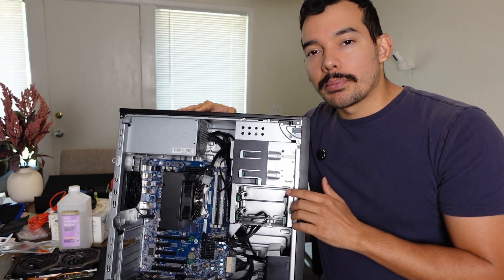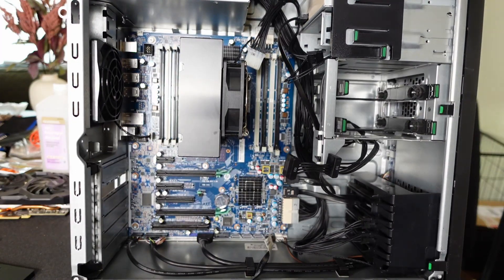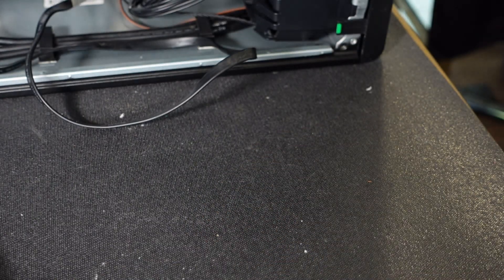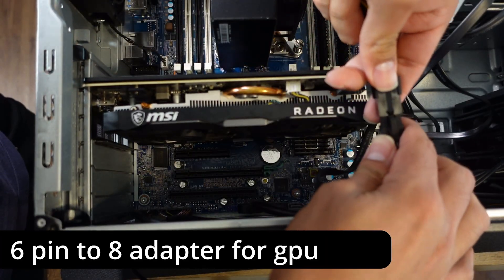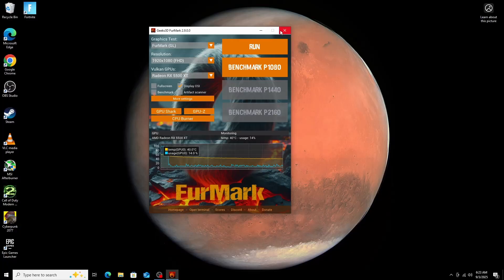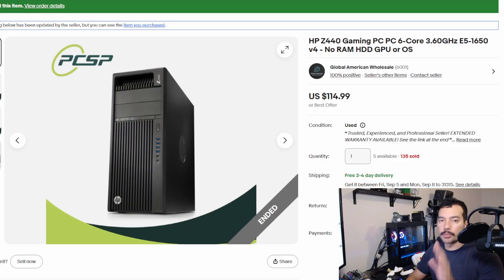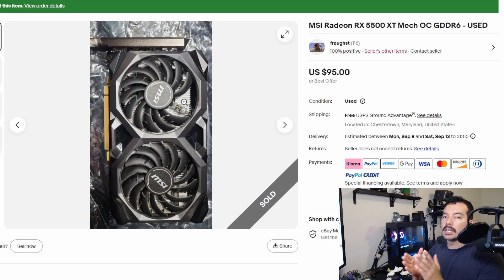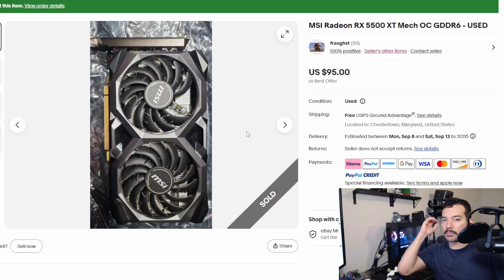Watch Me Upgrade This 11 Year Old PC for Gaming! Z440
See an old machine get new life as a modern gaming rig! This video shows the process of upgrading an older PC into a capable gaming pc. We explore how to build a pc with modern components and see if it can handle the rx 5500 xt and a xeon processor.

Chapters:
0:00 Introduction
3:04 Upgrades
5:08 Upgrade Install
7:30 PC test and OS install
8:55 Benchmark and gaming
11:54 Price breakdown

Products used bought on ebay.
HP Z440 Desktop PC
Intel Xeon E5-2697 v4 18 core CPU
MSI Radeon RX 5500 XT Mech OC 8 GB GPU
Hynix 16GB DDR4 2400MHz 1.2V ECC RDIMM Memory RAM